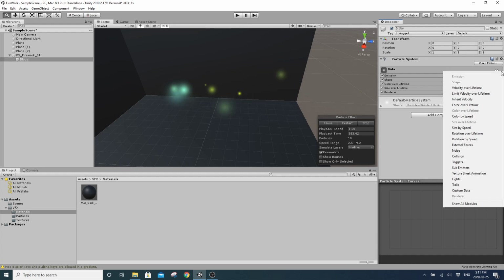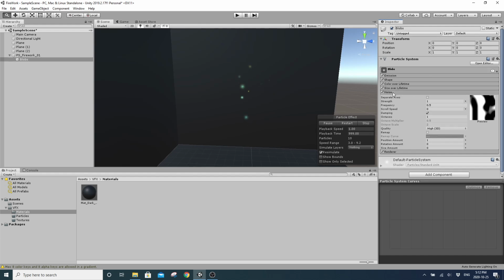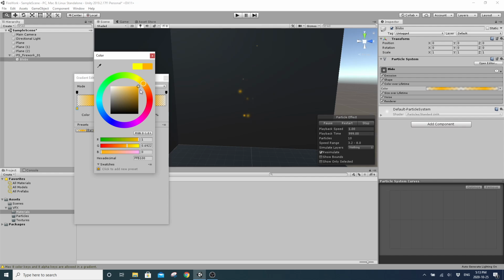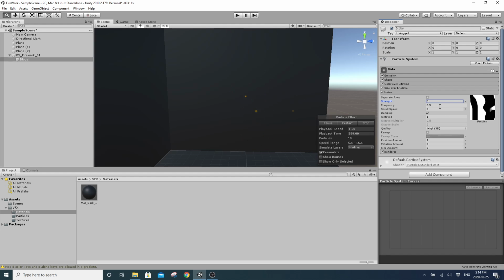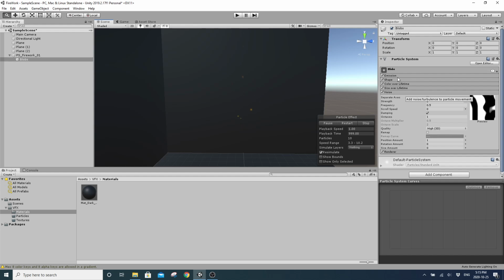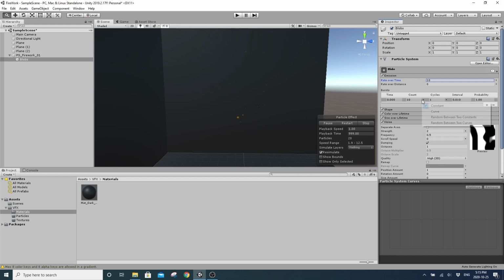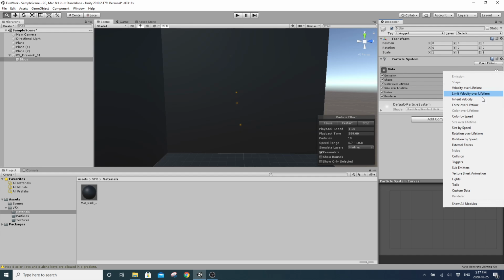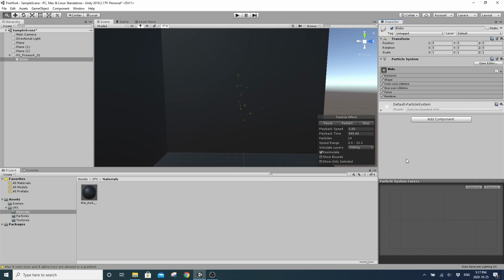04 - Fire embers movement using Noise